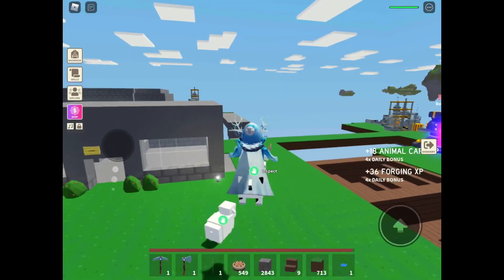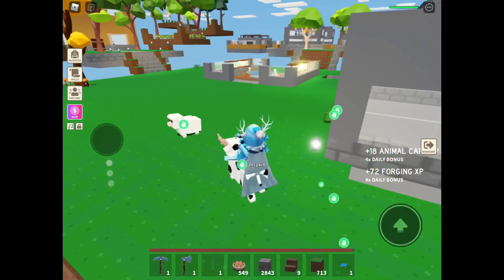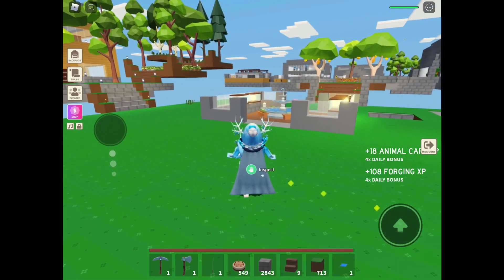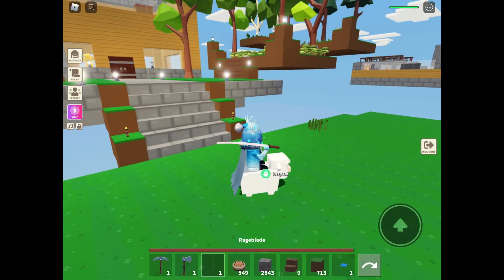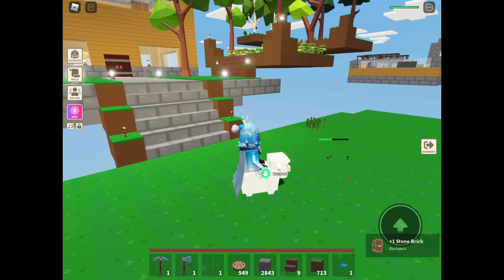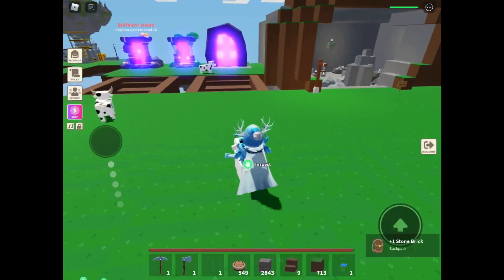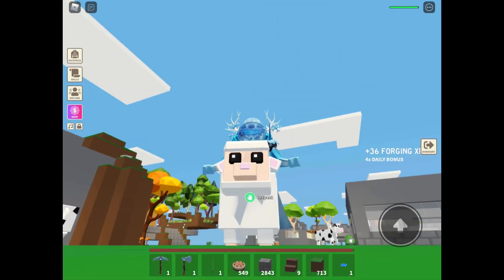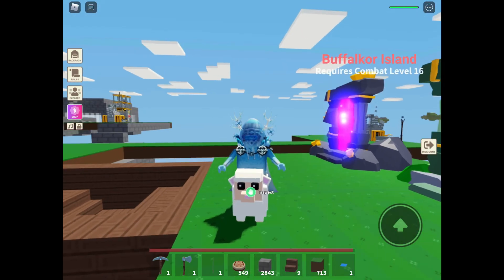MOUNT ANIMALS! (Full guide and showcase!) Roblox Island’s